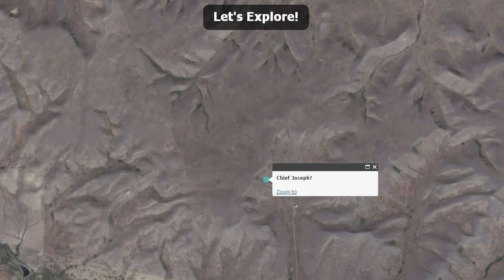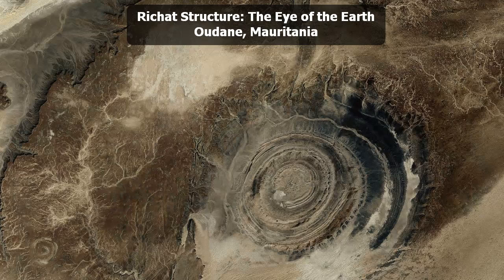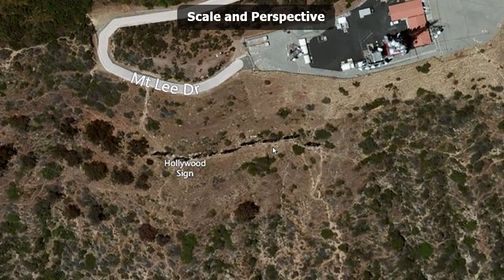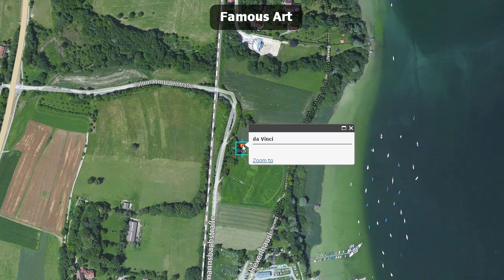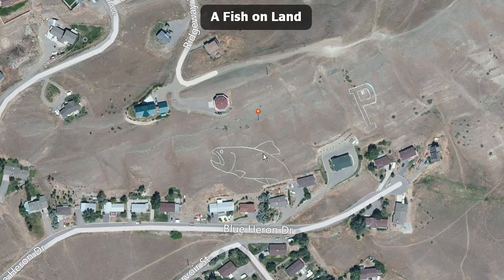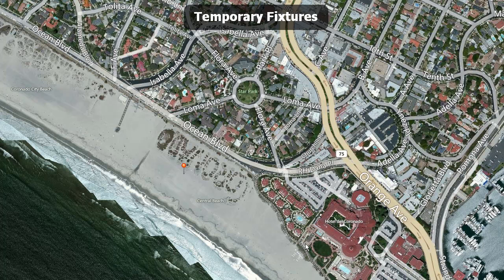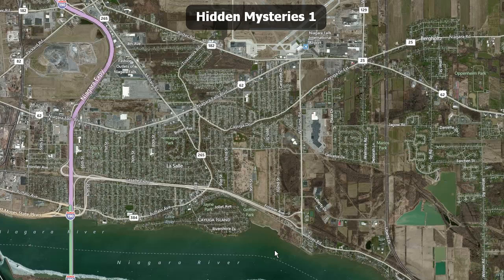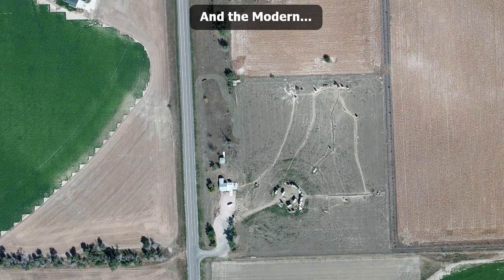Weird Earth: Investigation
Weird Earth:  Investigation:  Exploring the Earth's physical and cultural geography using bizarre, odd, and weird imagery and maps.